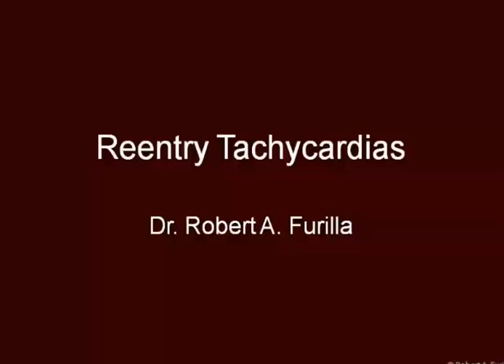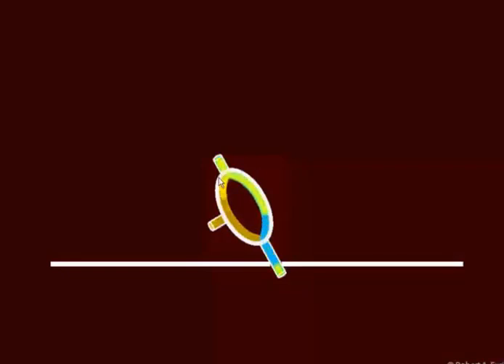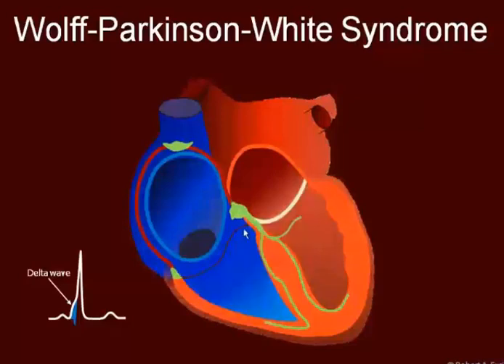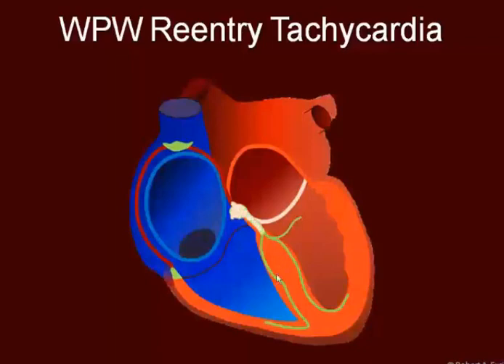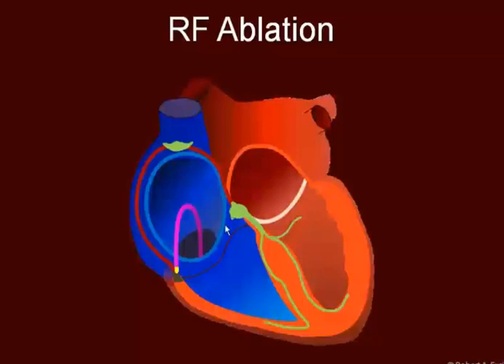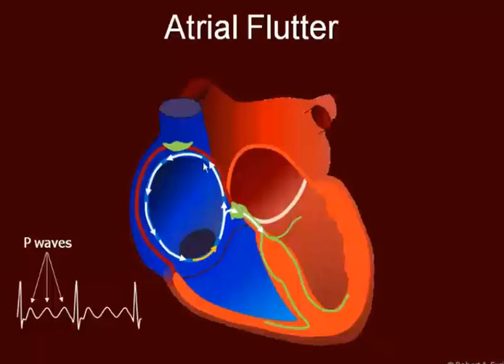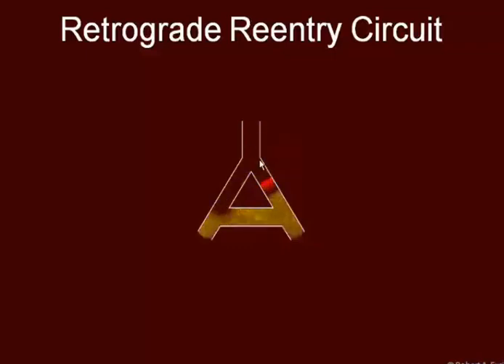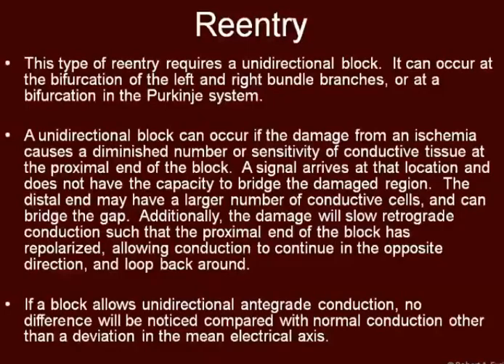Reentry Arrhythmias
High heart rates (tachycardia) can be produced by several factors, some natural (e.g. exercise) and some by loops in the electrical conductance.
Some animations in this video may have a jerky appearance.  I am seeking a solution.